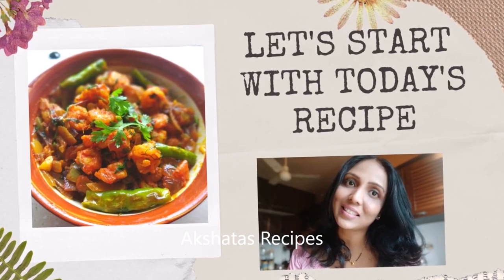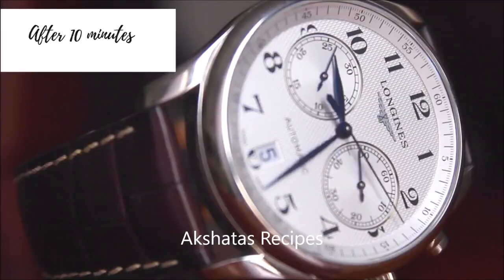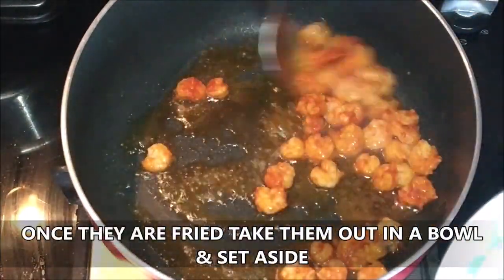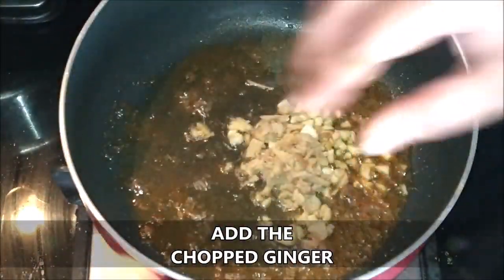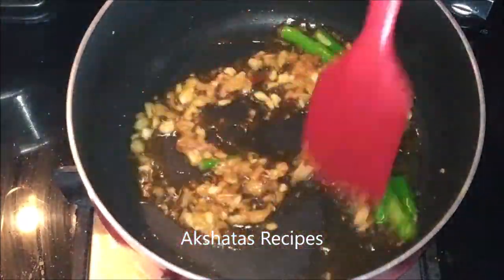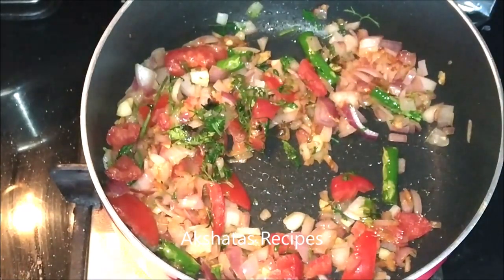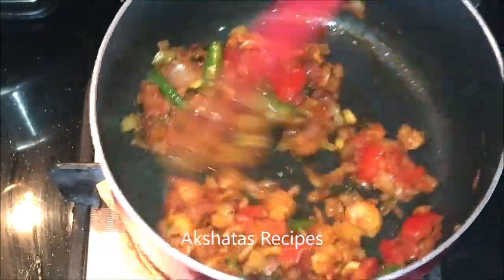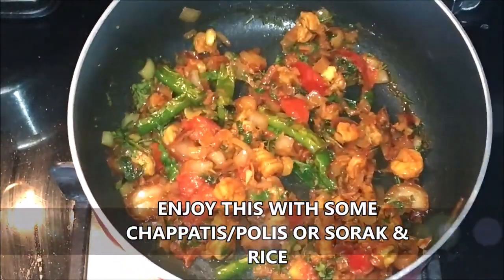Goan Prawn Chilly fry Recipe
Today's recipe is Goan Prawn Chilly Fry ,which goes great with some rice & saurac/sorak,or rice & dhal..even with some fresh chappatis it's delicious.

# झिंगा मसाला रेसिपीकोळंबी फ्राय#प्रॉन फ्राय#कुरकुरीत कोळंबीஇறால் வறுவல்ఆంధ్రా రొయ్యల వేపుడుനല്ല അടിപൊളി ചെമ്മീൻ റോസ്‌റ്റ് ഈസി ആയി ഉണ്ടാക്കാംಬಾಯಲ್ಲಿ ನೀರು ಬರೆಸುವ ଚିଙ୍ଗୁଡି ମସଲା ତରକାରିଚିଙ୍ଗୁଡି ମସଲା ତରକାରି#